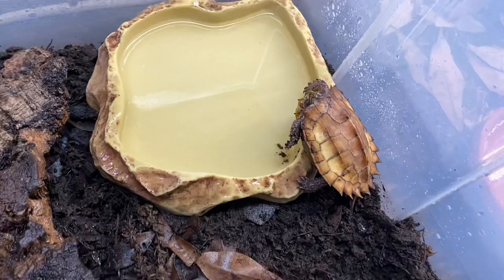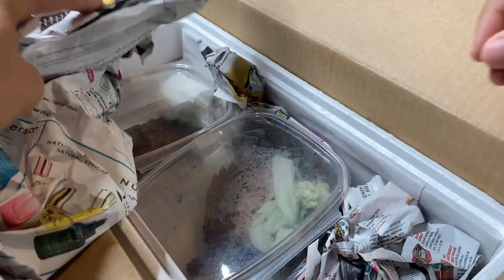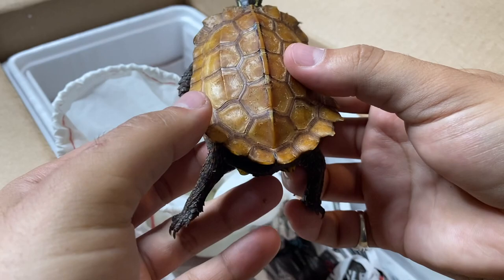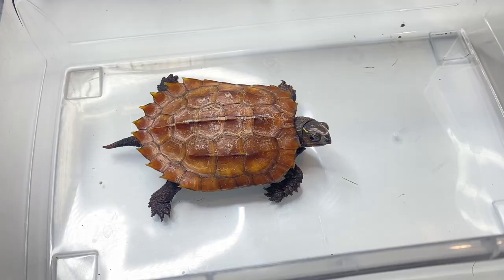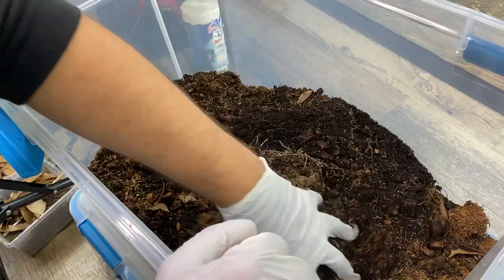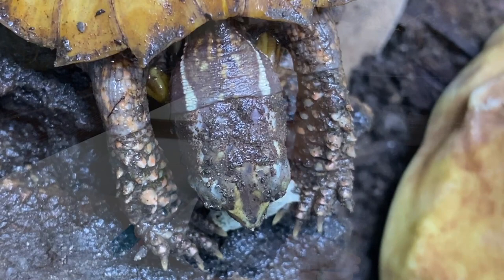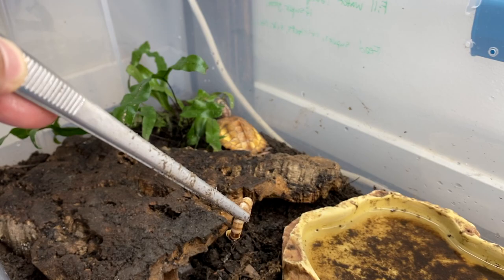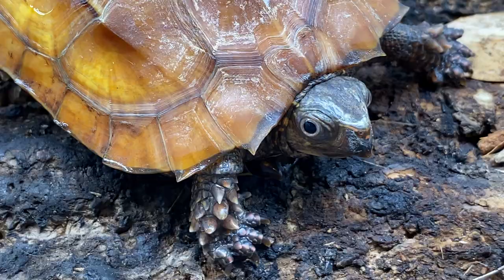Unboxing 3 New Reptiles! Black-breasted leaf turtles (Geoemyda spengleri)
In today's video I am so excited to share the reptile unboxing and arrival of my 3 new female Black-breasted leaf turtles (Geoemyda spengleri)!

Thank you to seller Frank for these 3 beautiful turtles and thank you to Reptile Express for insuring the safe and secure pet reptile shipping!